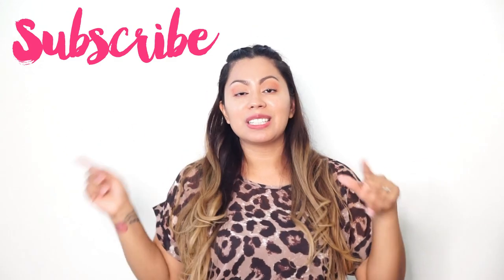Huge SHEIN Try-ON Haul Spring/Summer 2020/ Affordable Fashion/ Fashion on a Budget/ Midsize Fashion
Hello my Sweeties I'm back with a new SHEIN Haul. I'm giving you the low down on quality, material, and price. My hubby rates my SHEIN cloting haul. Get a few spring/summer 2020 inspo, get ready to get your shop on.

You can find all these blouses and dresses below:
SAVE: using code RFW

Get Cash Back at your favorite stores! Join Ebates for free and start earning Cash Back for shopping. Use my invite link to join and get a $10 Welcome Bonus

My Equipment:

Sony Alpha a6000 Mirrorless Digital Camera Bundle

Camera Wireless Remote

Mactrem PT55 Travel Camera Tripod Lightweight with Carry Bag

Song: Ikson -